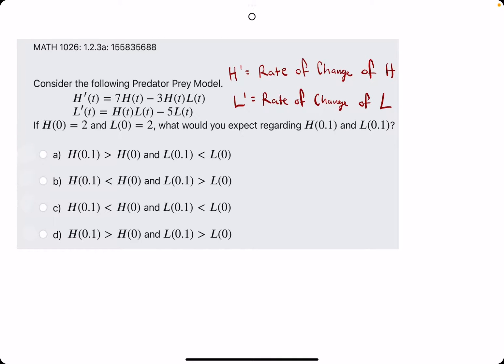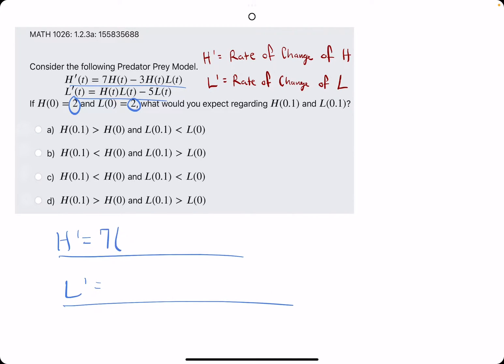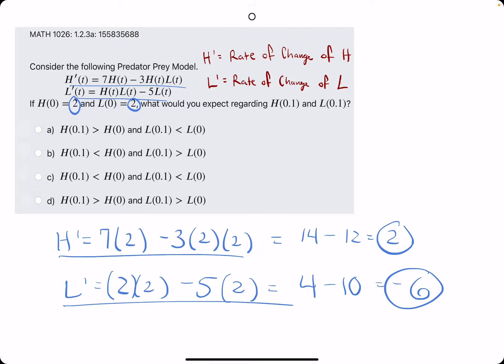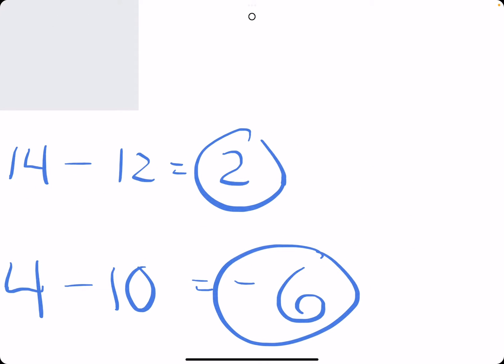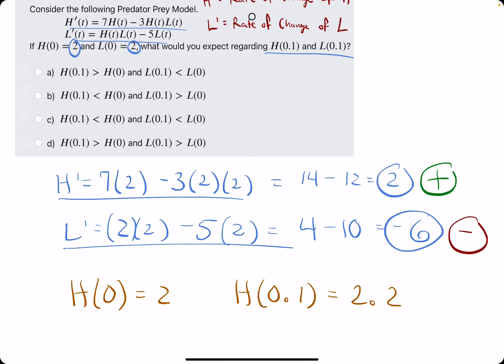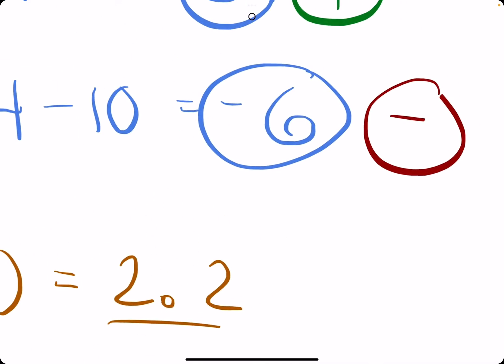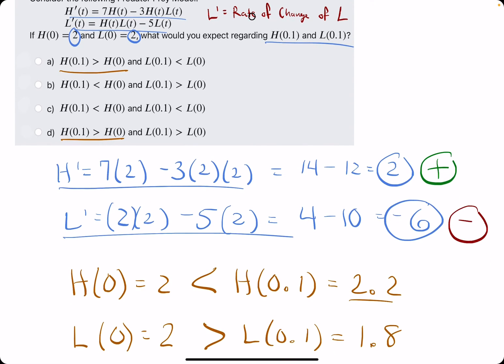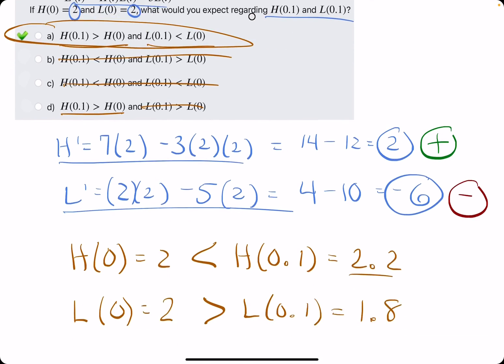Quiz 2 problem 1.2.3a (VT MATH 1026)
Timestamps:
00:00 Hokie dokie
00:20 Plug the given H and L values (2 and 2) into H' and L'
01:04 If H' = positive, then H is increasing, so H(0.1) would be greater than H(0)
02:18 If L' = negative, then L is decreasing, so L(0.1) would be less than L(0)